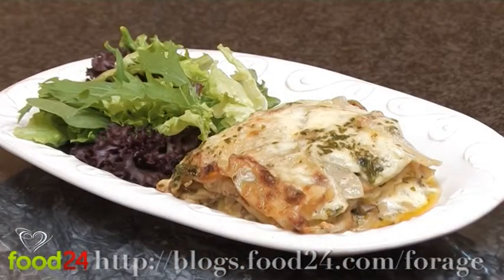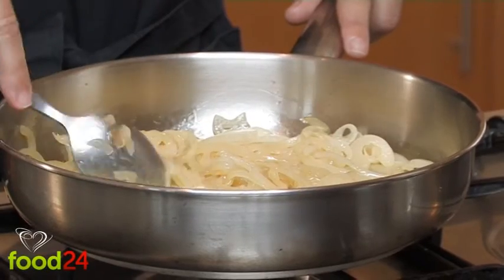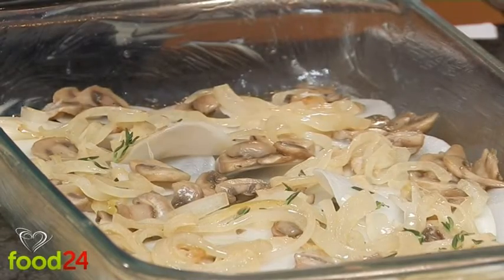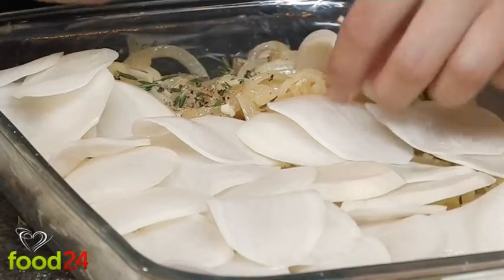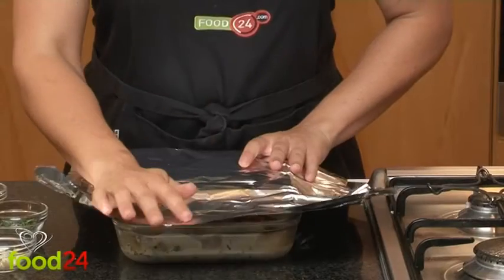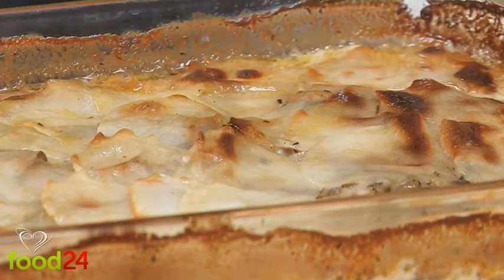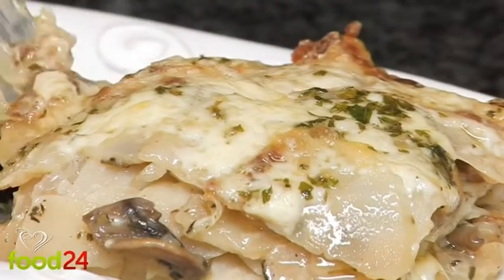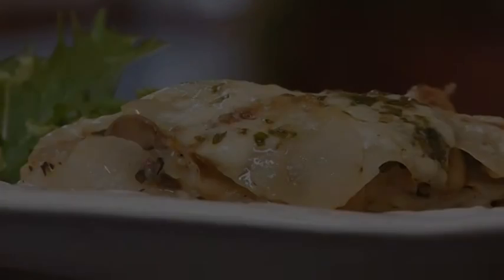Potato bake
Get into the kitchen with Aletta and make this delicious dish.